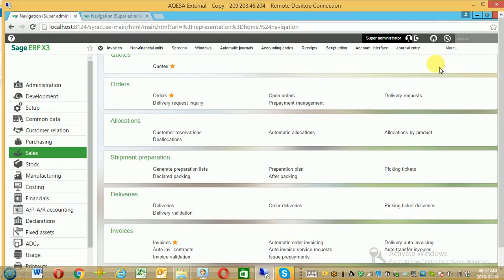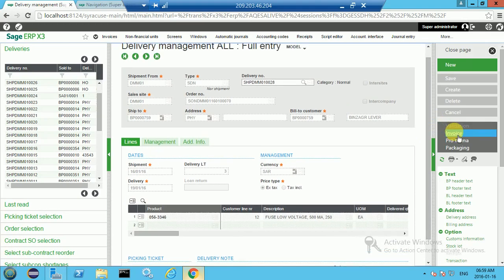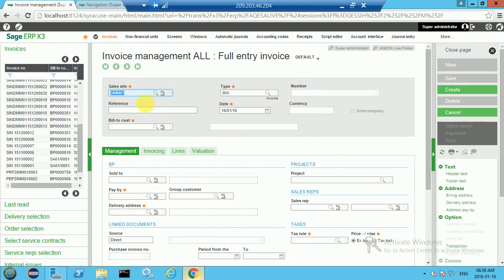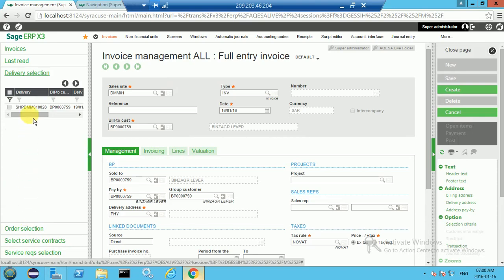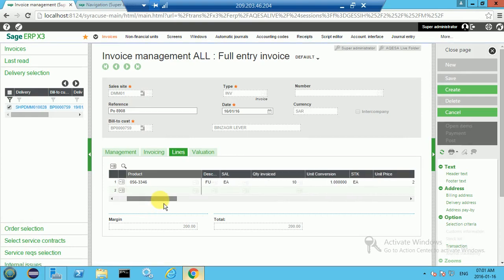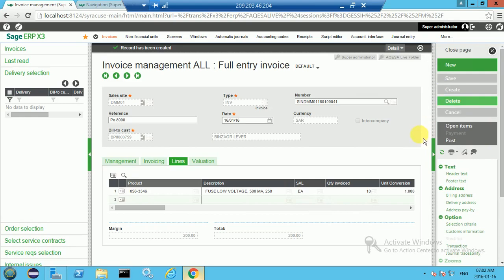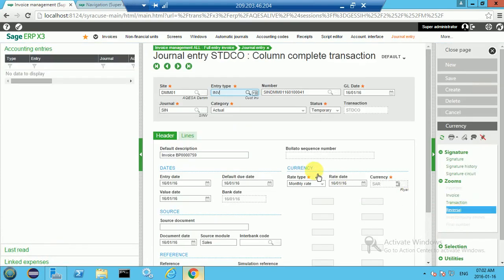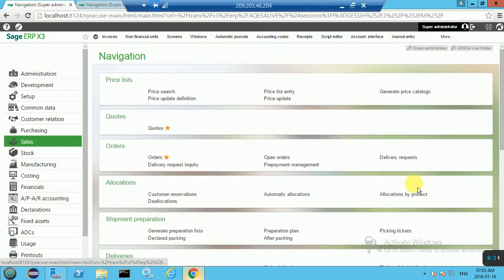Sales Invoice Creation